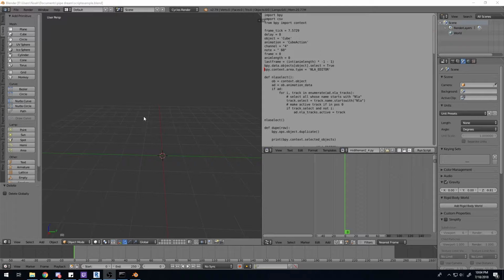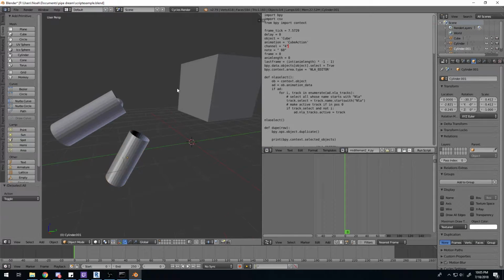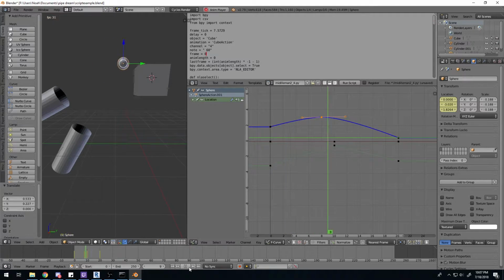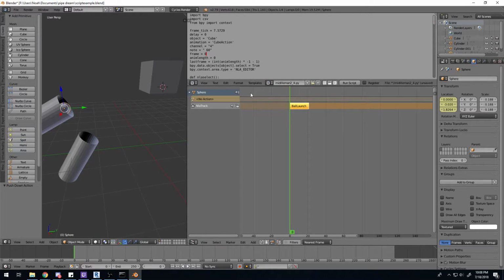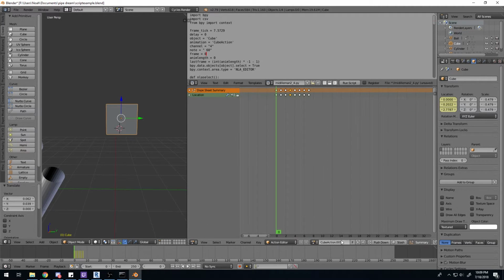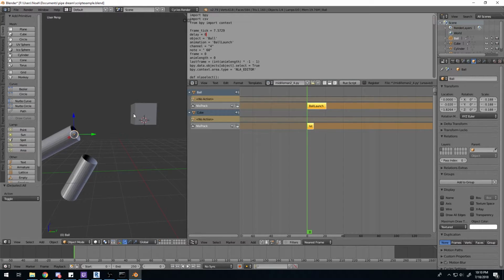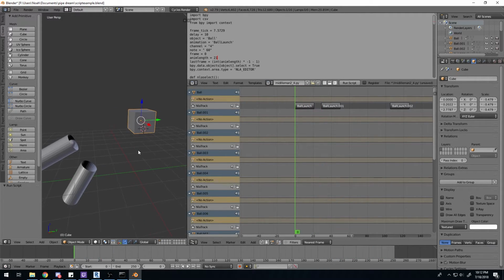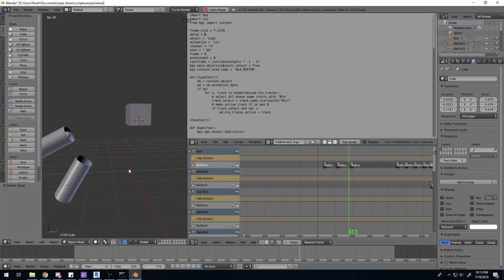How to Create Midi-Driven Animation in Blender! (Alpha)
I have a lot to add in the future, but for now it works in concept